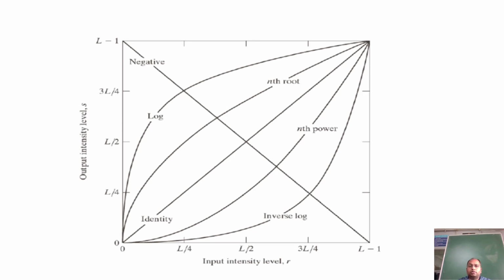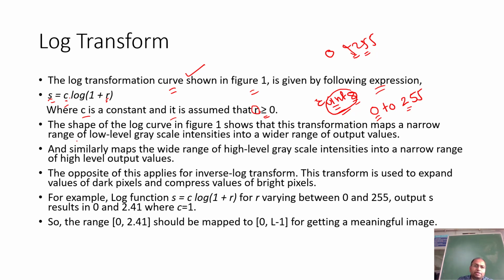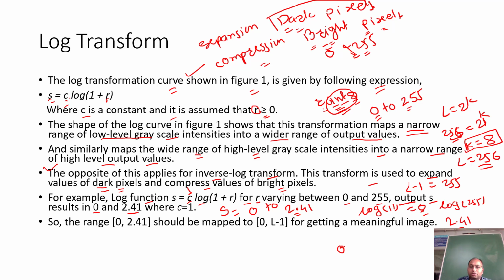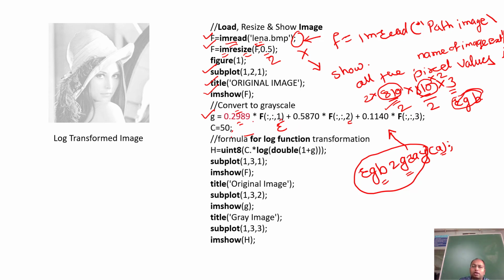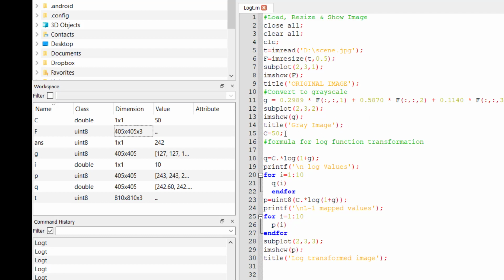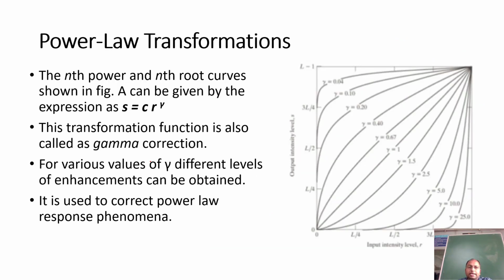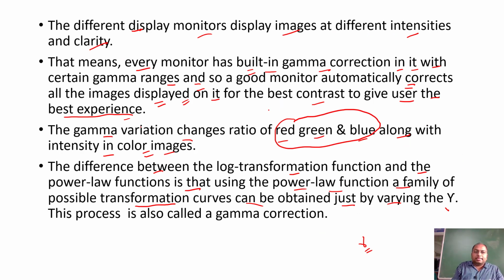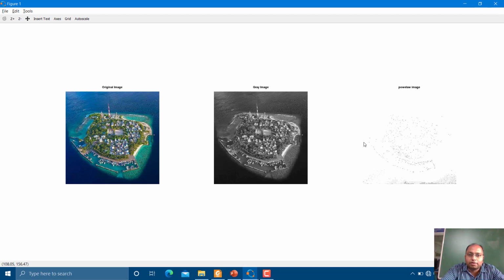Log and power law transformation with Octave program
Here in this video we shall be discussing about log and power law transformation techniques along with octave program.